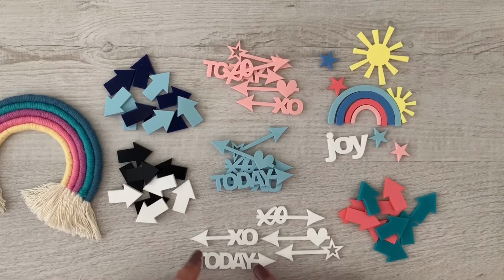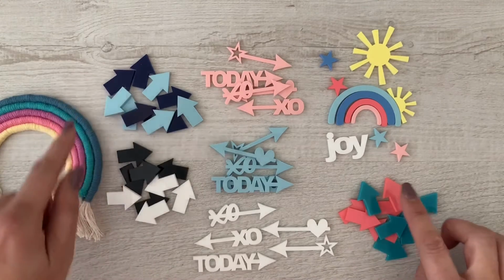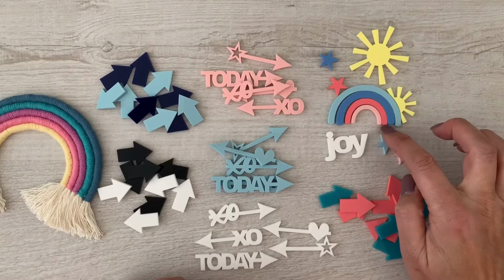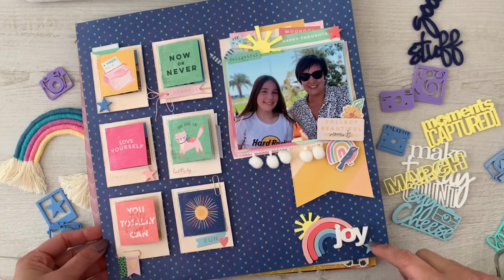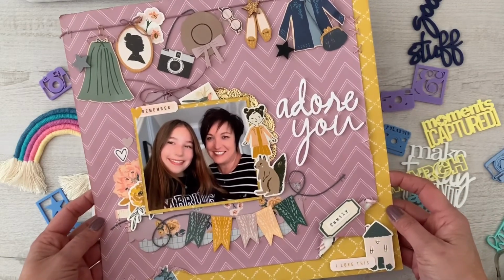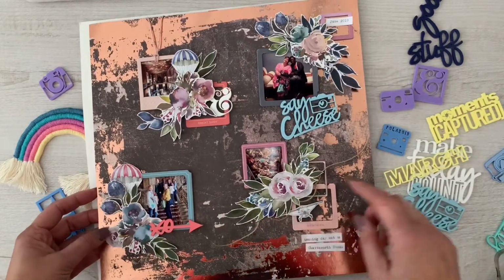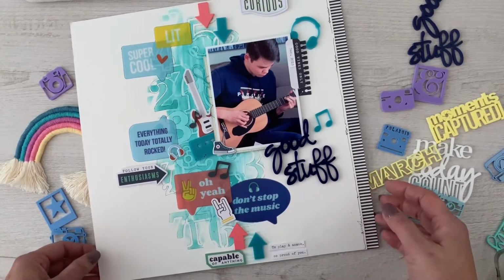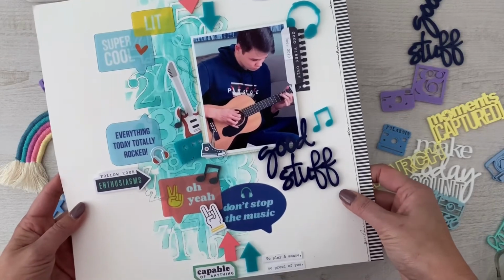New Goodies and scrapbook Inspiration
I take a look at some new goodies in the Bramble Fox shop and review of some awesome scrapbook layouts.